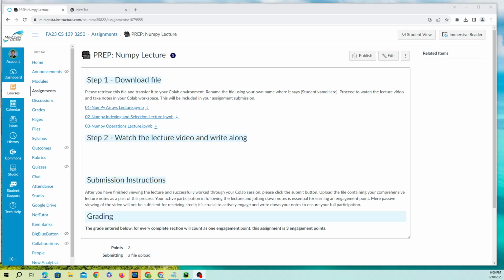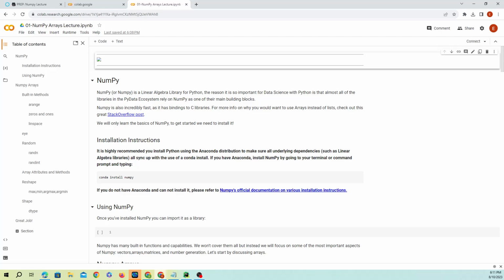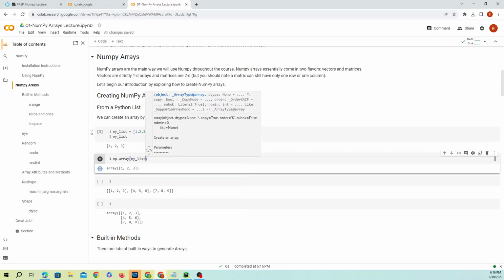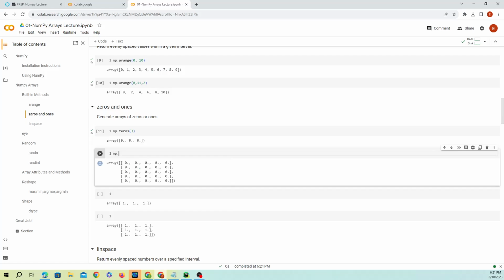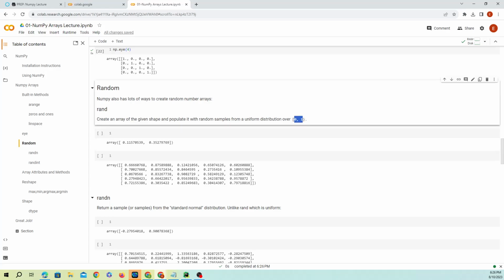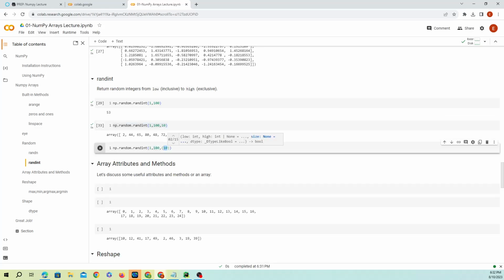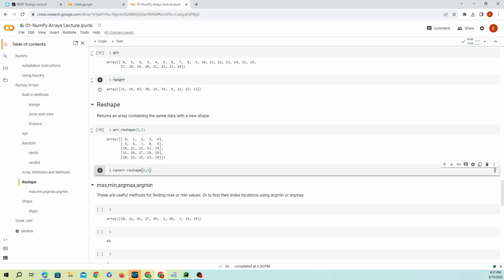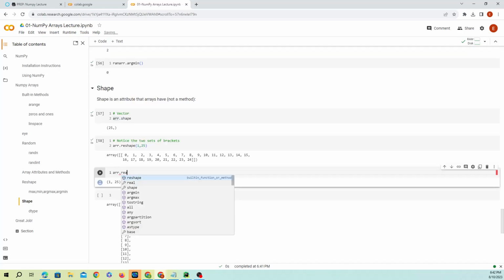01-CS139 Numpy Arrays Lecture